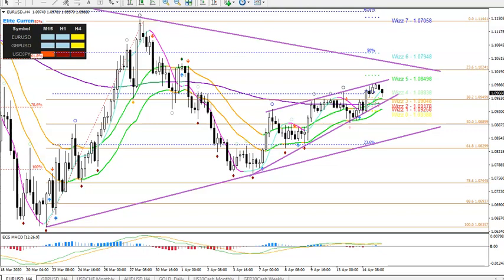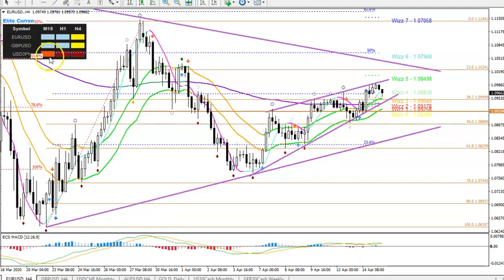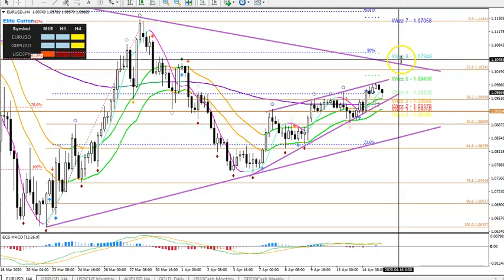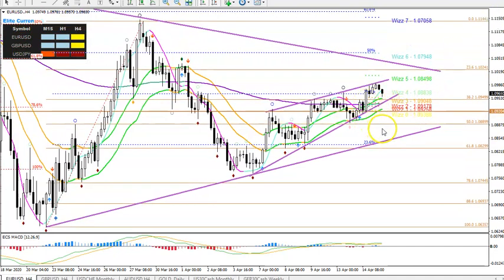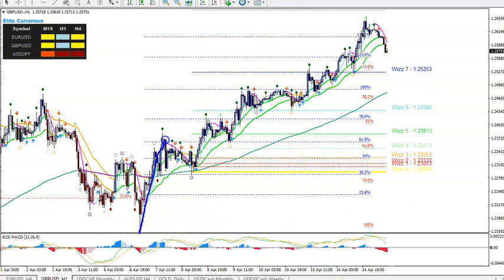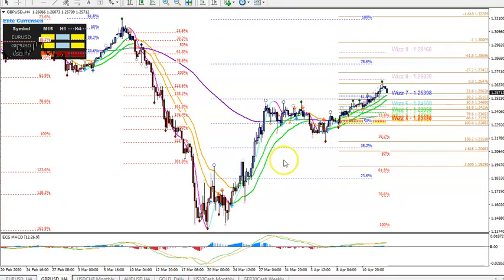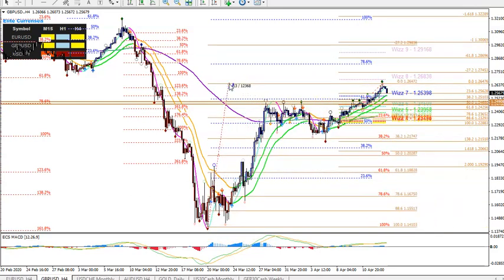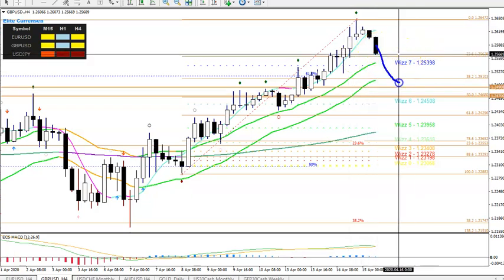EUR/USD, GBP/USD Analysis & Setups 15-17 Apr '20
SWAT 2.0 is soon ready The EUR/USD is looking for a key breakout away from the range zone. The GBP/USD is making a pullback within the uptrend.